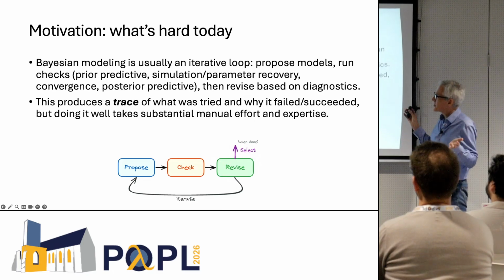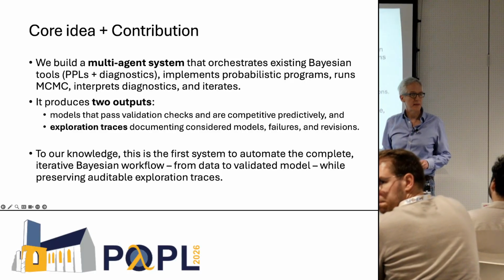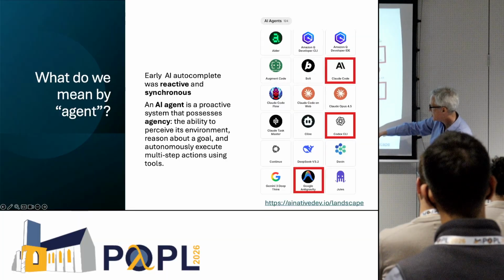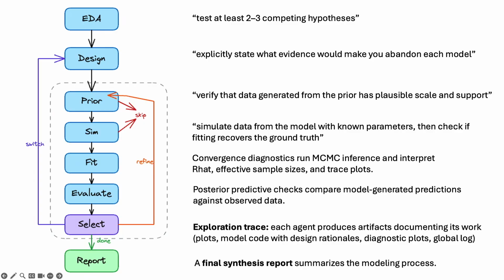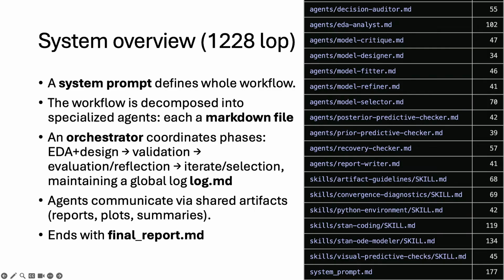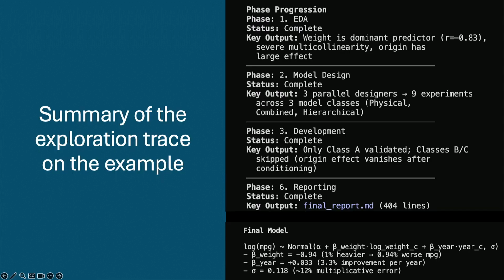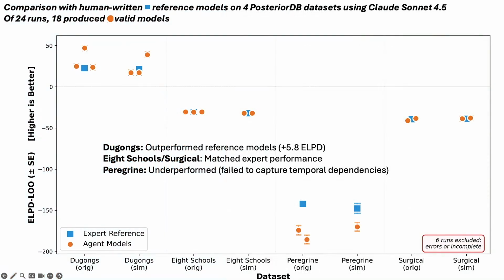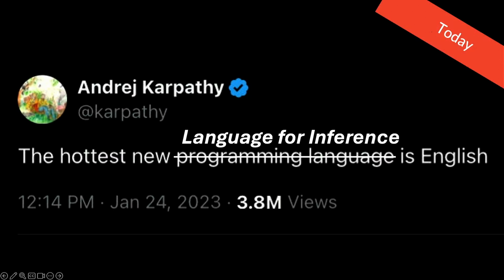[LAFI'26] Multi-Agent Systems for Traceable Bayesian Workflow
Multi-Agent Systems for Traceable Bayesian Workflow (Video, LAFI 2026)
Xianda Sun, Andrew D. Gordon, and Hong Ge
(University of Cambridge; Cogna and University of Edinburgh; University of Cambridge)

Abstract: Bayesian modeling requires an iterative workflow of model exploration, validation through diagnostics, and evidence-based refinement. While principled, this process demands substantial manual effort and expertise. We present a multi-agent system that automates the complete Bayesian workflow while maintaining interpretability. Given a dataset, specialized agents coordinate to explore model alternatives, implement probabilistic programs, run inference, interpret diagnostics, and iterate based on validation results. The system produces both validated models and exploration traces documenting all modeling decisions. In experiments on PosteriorDB datasets, our system achieves competitive predictive performance while generating complete audit trails of the modeling process.